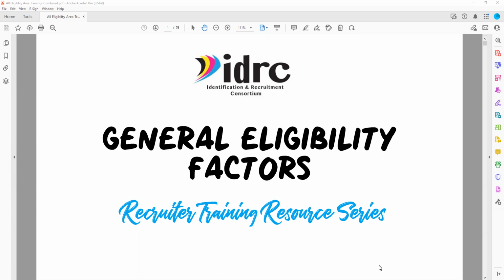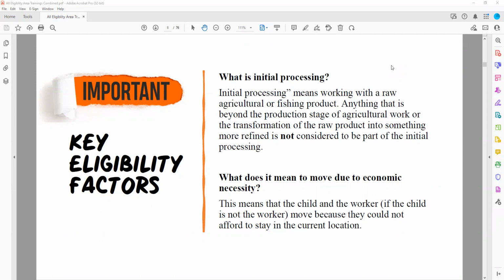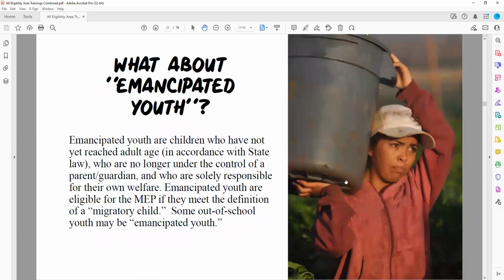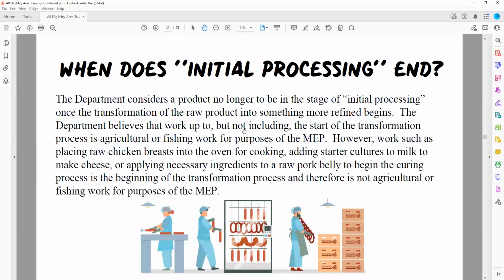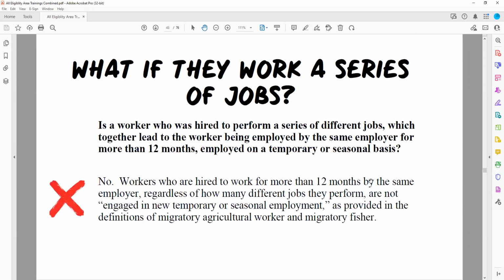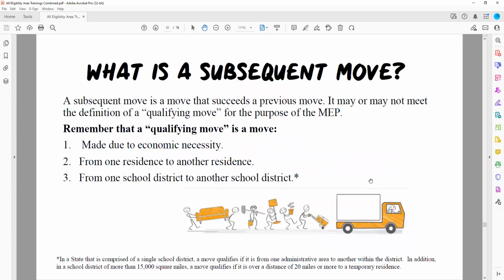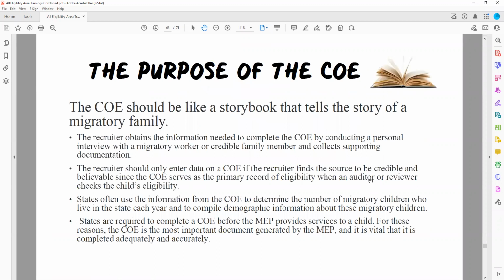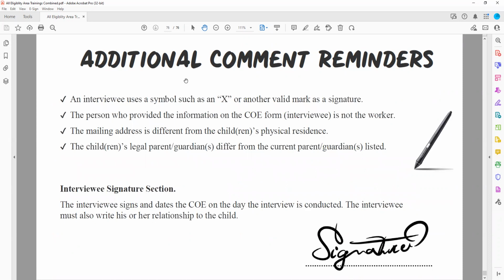IDRC Recruiter Training Series- General Eligibility